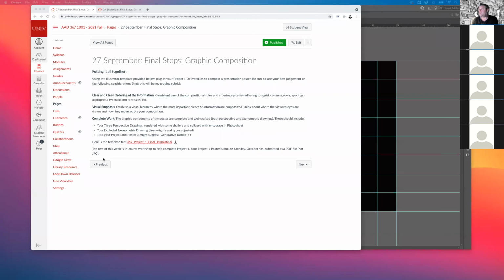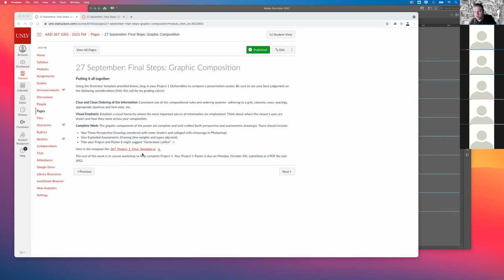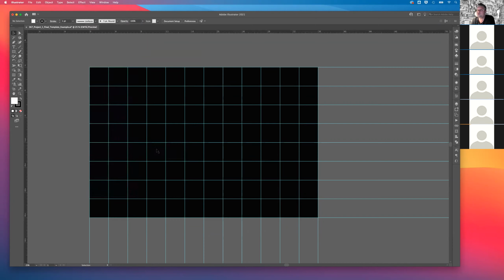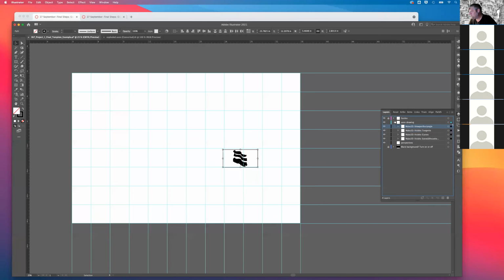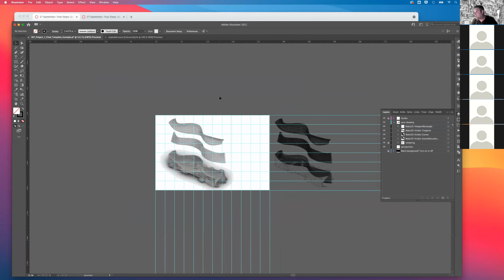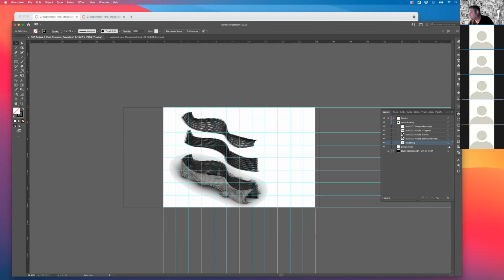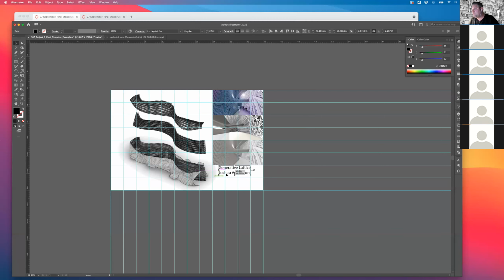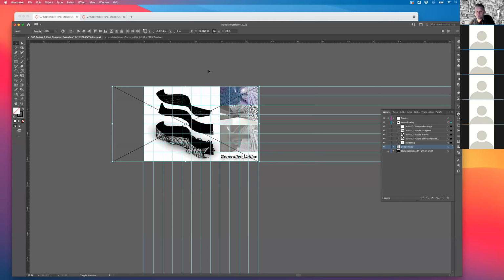Project 1 Graphic Composition